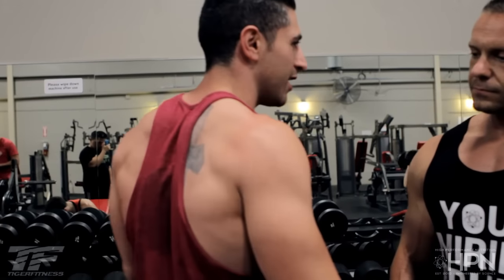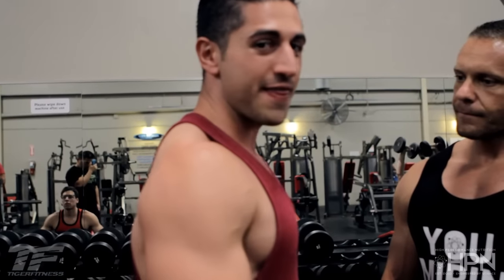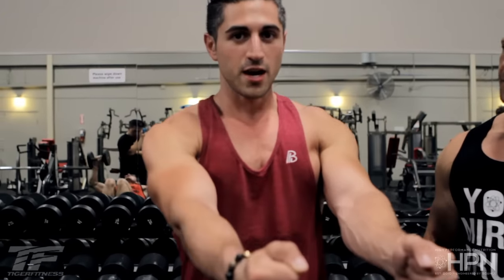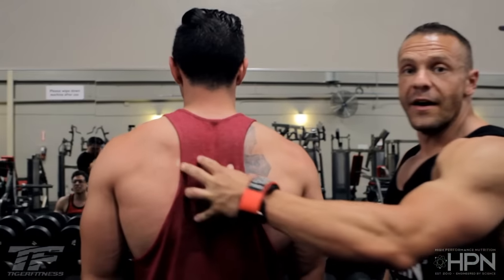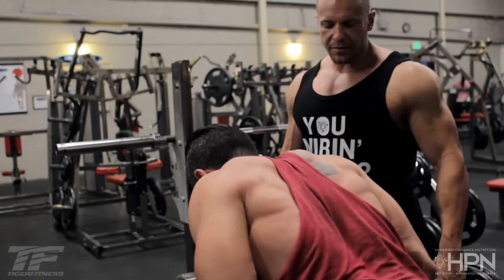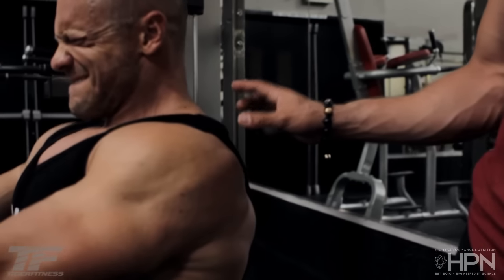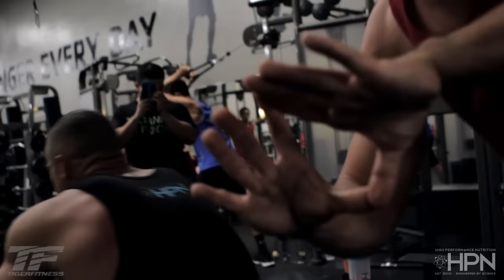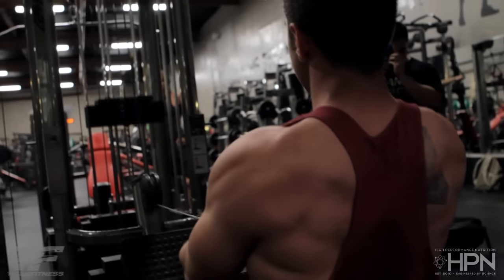Diamond Back Annihilation | Rhomboid Exercises Finisher for ANY Back Workout! | Tiger Fitness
Remember your first time seeing a well-developed, chiseled back? You probably didn’t notice the width caused by the lats. You probably didn’t notice the lumbars coming across like a Christmas Tree on the lower back. No, you went straight to the middle, the “diamonds” so to speak. This area was defined and it popped, so much you could have sworn it was carved out of, well, diamonds. This oft-neglected are known as the Rhomboids. Since these are hit secondary during many back workouts, we won’t change a thing about what you’re doing. Pick a program like VPO-10 or Rebuilt by James Grage (Co-Founder of BPI Sports) and do that back workout. But when that workout ends, this Rhomboid exercises annihilator begins. Simply do this after your normal back routine and you will have those rhomboids you always dreamed of having, although you might not have known what they were called!